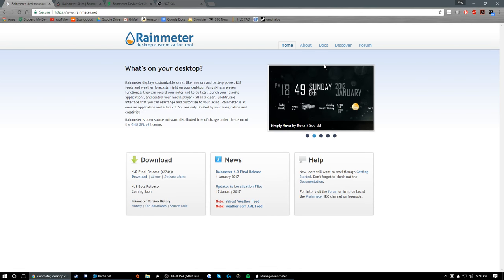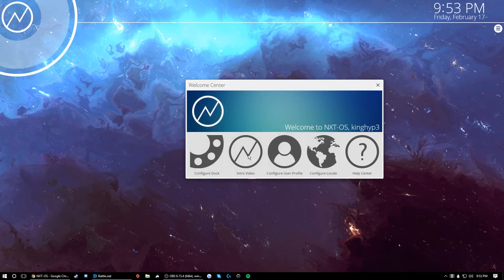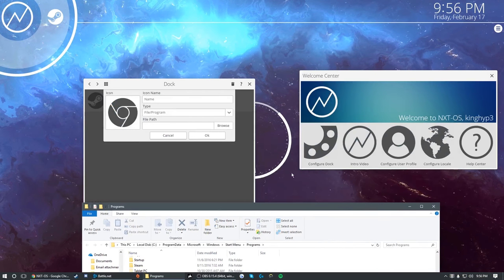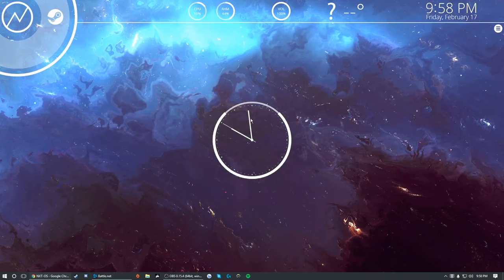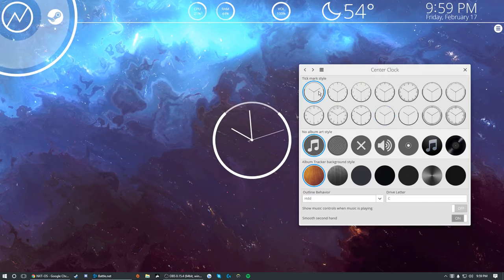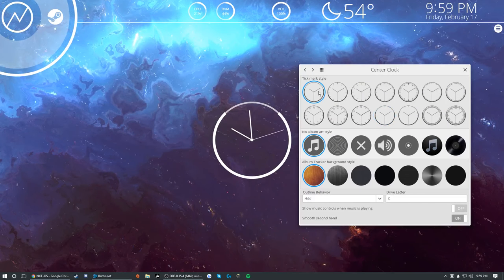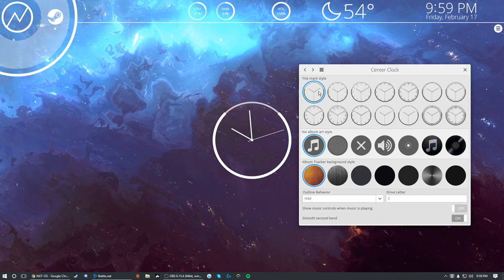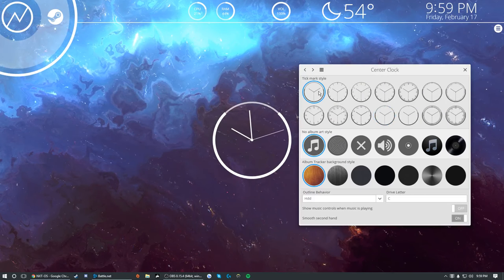Rainmeter - Starters Guide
Sorry for taking so much of your time. I know this was a pretty long video, but it takes a while to setup rainmeter.
Add me on Steam!

Send me a trade offer!

Add me on Battle.net (Overwatch)
KingHyp3#1768